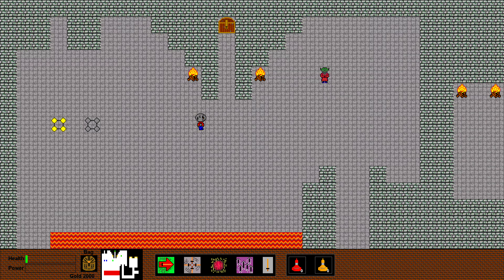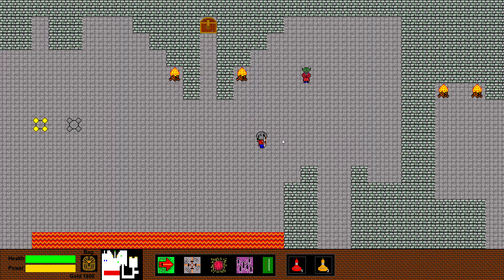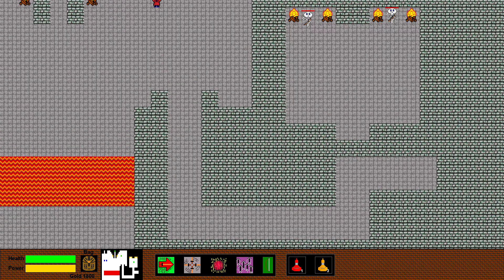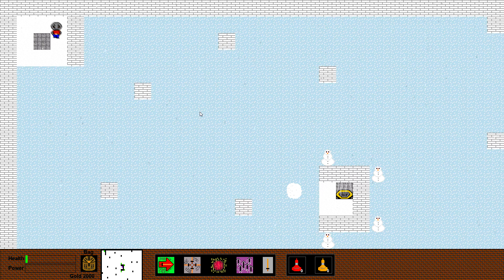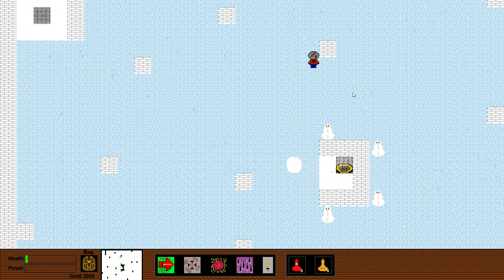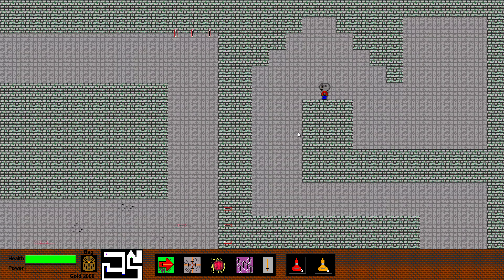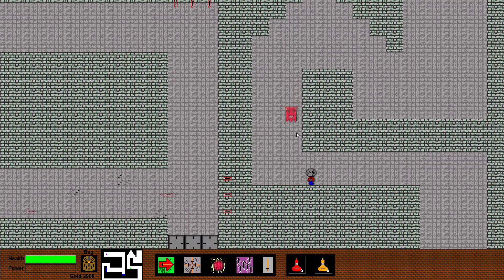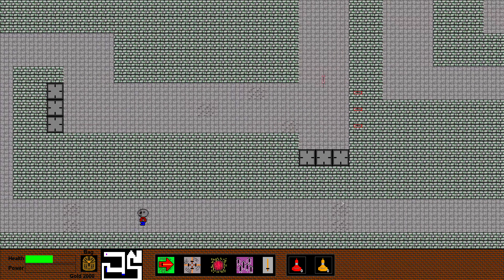Java Game Development 2D RPG *BIG* UPDATE #14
IceLevel, PlayerBow and arrow, Level with alot of obstacle, Potion use. Updated exploding npc, Snoweffect, flashing when player takes dmg. And more.